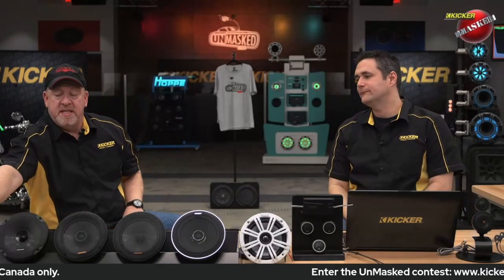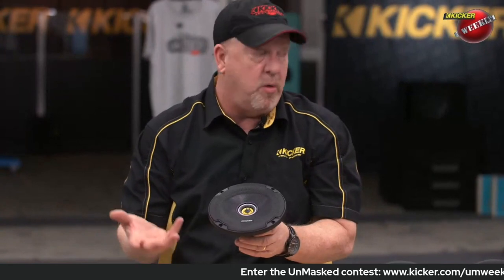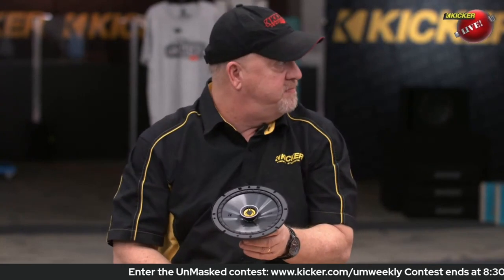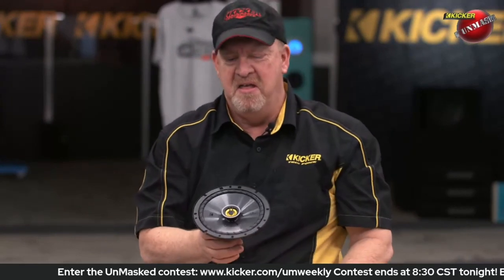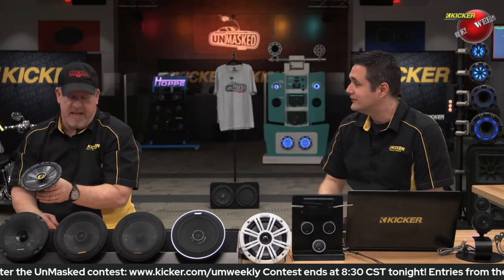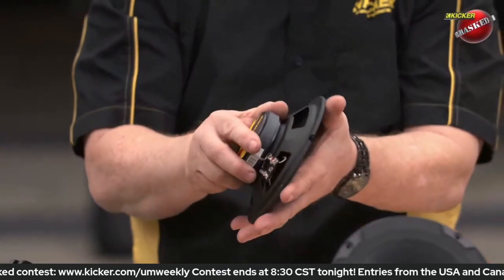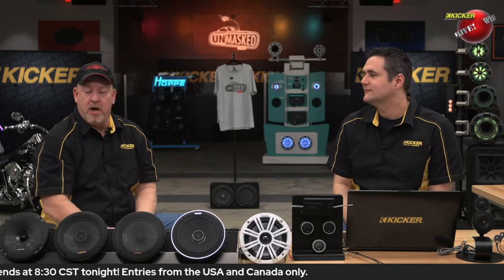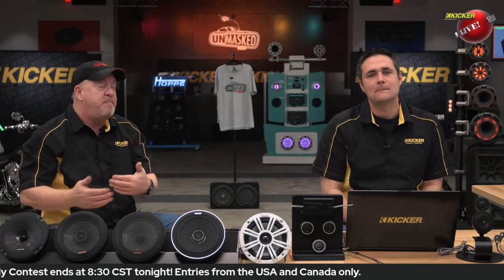Kicker CS Coaxials - KICKER UnMasked - Shorts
Loud, tough and affordable.  That's just the start of the KICKER CS Coaxial. Learn more about these awesome drivers from Ken and John of KCIKER's Tech Force.